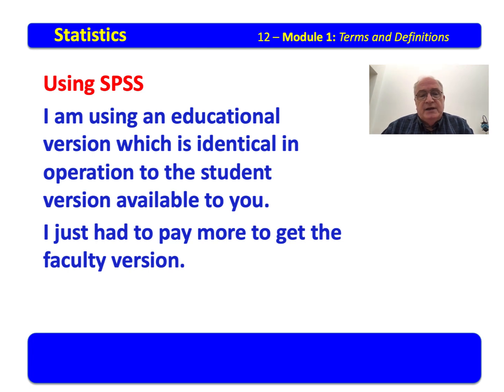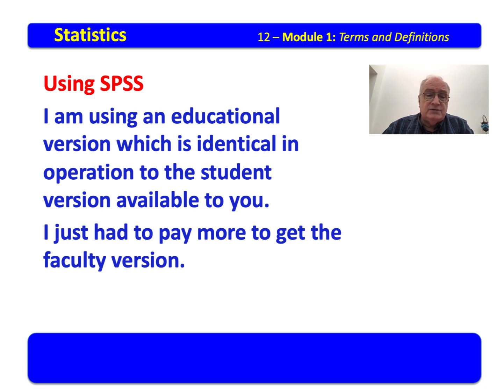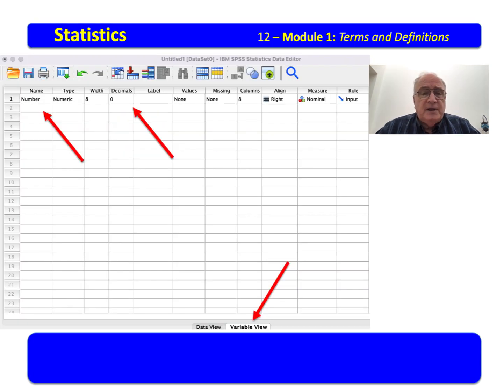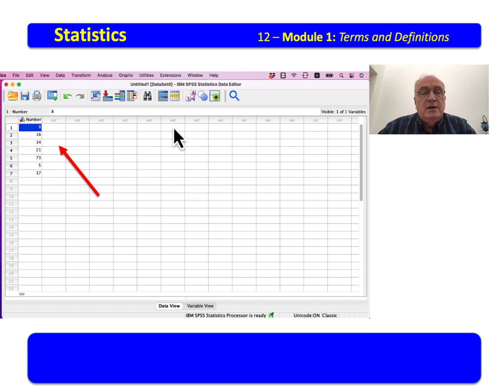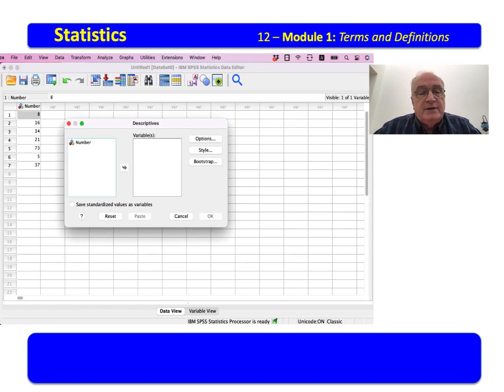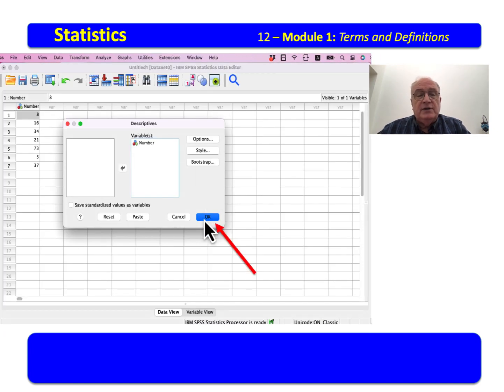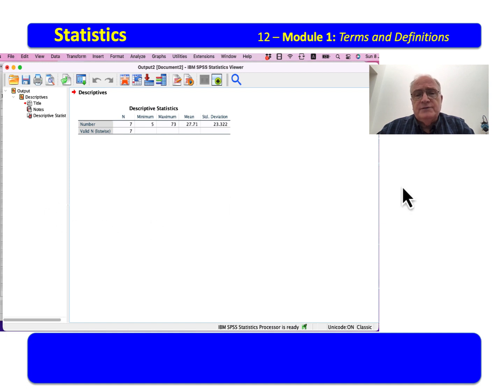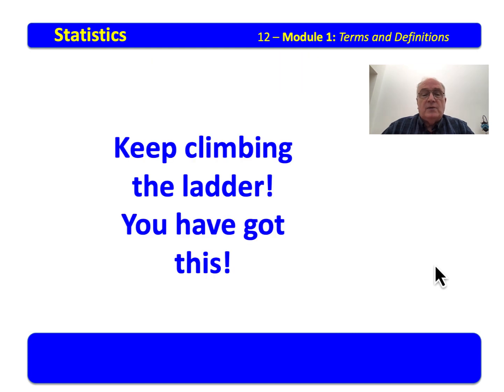Module 1 Lesson 15 Introduction to SPSS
This video provides a brief introduction to SPSS demonstrating how the descriptive statistics are obtained from a set of data.